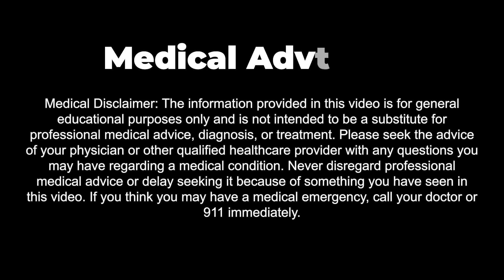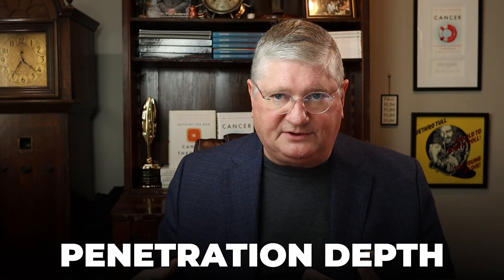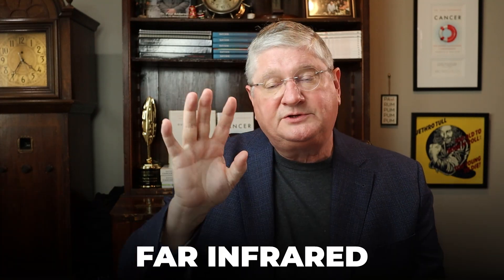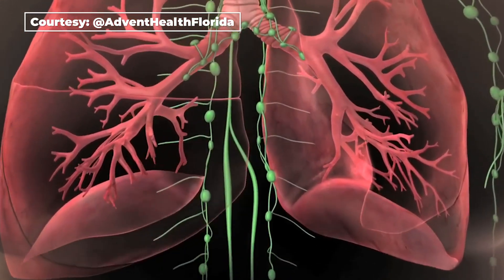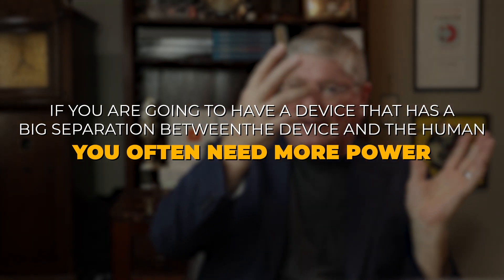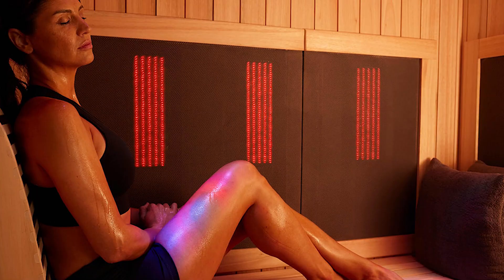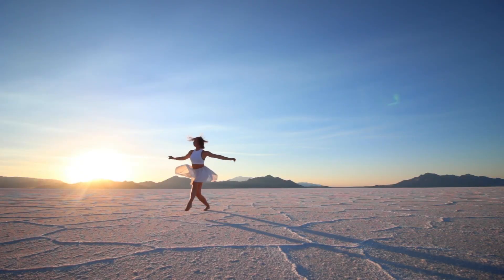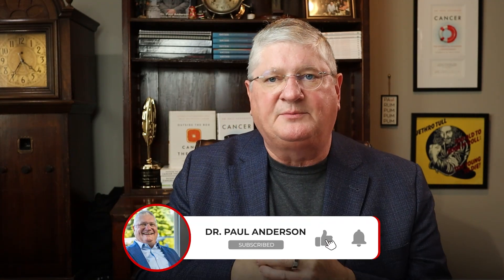Reduce Inflammation With Red Light Therapy - Dr. Anderson on Infrared, Sauna, and Red Light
Dr. A discusses how red light therapy can help reduce inflammation through photodynamic therapy, highlighting its impact on cellular activity and healing.

CHAPTERS

00:00 Introduction
00:31 How Red Light Therapy Reduces Inflammation
01:59 How Red and Near-Infrared Target Deeper Tissues
04:28 Improving Metabolism and Cell Health with Infrared
06:30 How Infrared Light Clears Inflammatory Waste
08:12 Using Infrared Pads and Panels for Therapy
09:37 Understanding Infrared Saunas and Muscle Heating
10:21 Infrared Devices for Orthopedic and Neuro Healing
11:36 Choosing the Best Infrared Device for Your Needs
13:04 Safe and Effective Use of Red and Near Infrared Therapy
14:50 How Red Light Therapy Affects Sleep and Energy